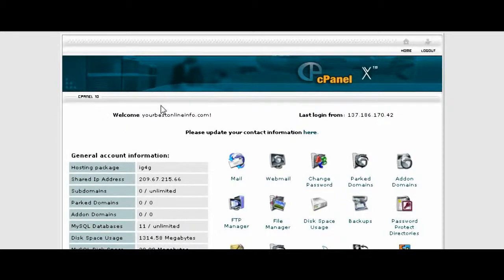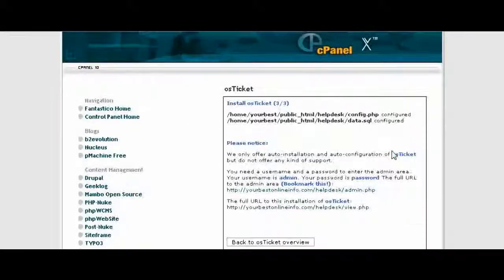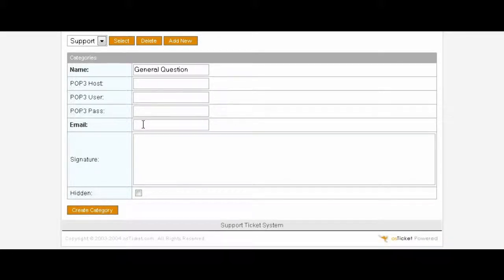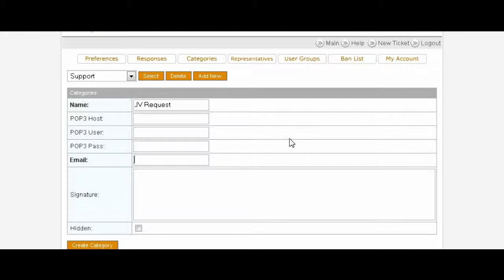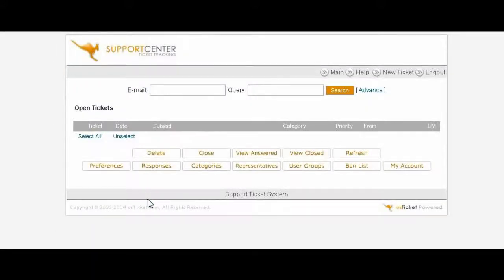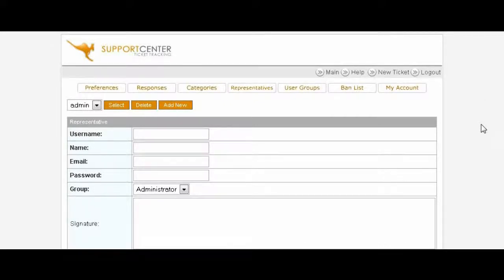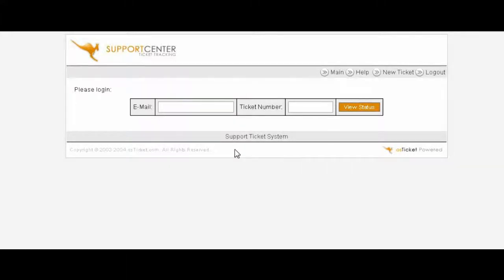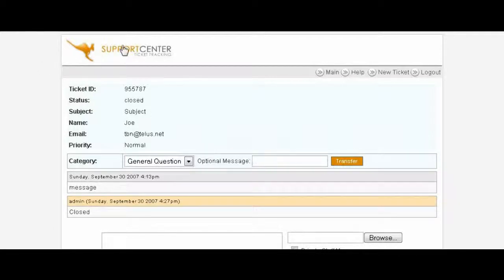How To Set Up a Simple Help Desk (Os Ticket)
Another Easy I.M. tip from Stu Sensei - How To Set Up a Simple Help Desk

Stay up to date with me and receive free email lessons, bonus downloads, exclusive offers and more by signing up to my email list

More cool links below //